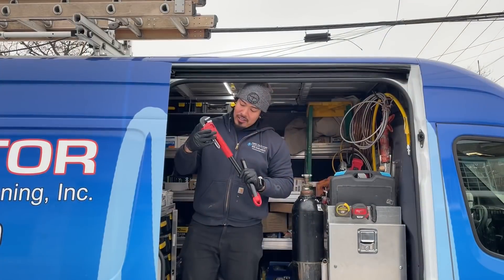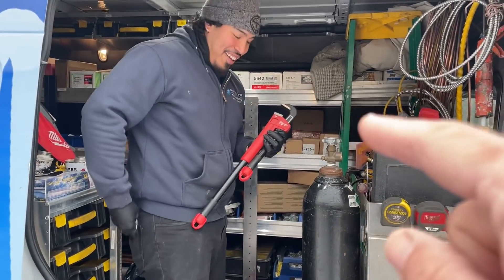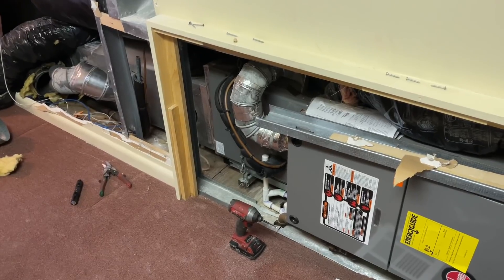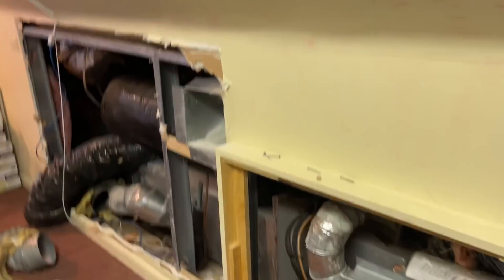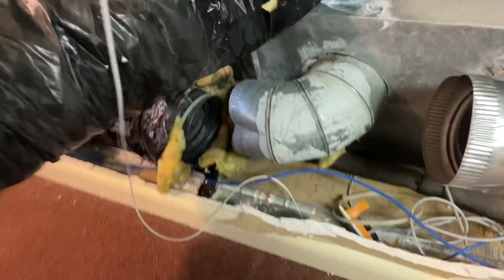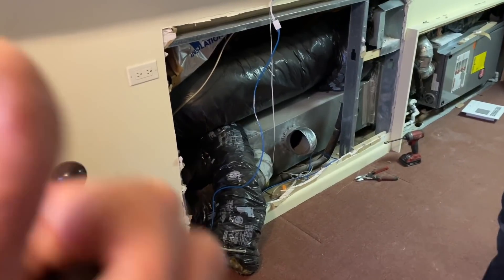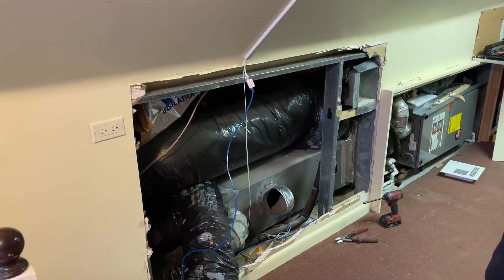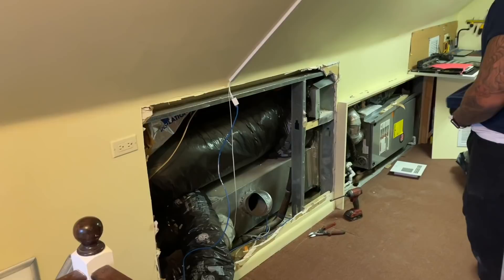Mikey Pipes Giveaway Day 1 - Milwaukee Cheater Wrench & Zoning a Forced Air Gas Furnace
9pm EST I will pick a winner who posts the most meaningful comment on why they deserve to win today’s prize - Milwaukee Cheater Wrench as shown

Current Dilemma:
Forced Air Rheem Gas Fired Furnace
Too hot on 3rd floor “converted attic
Shall I zone or install a ductless system?